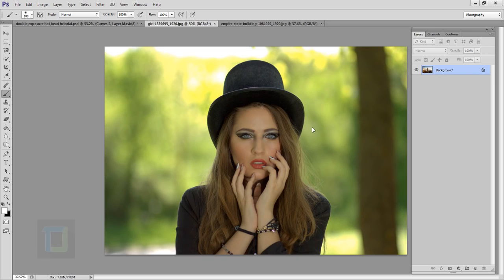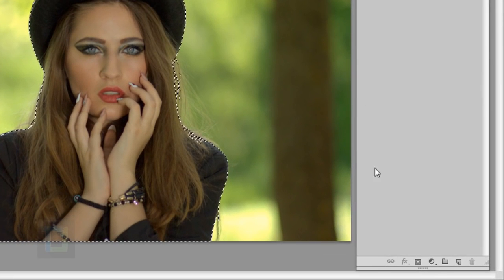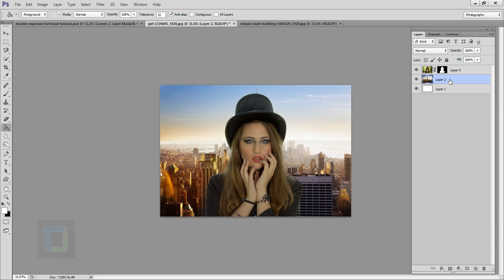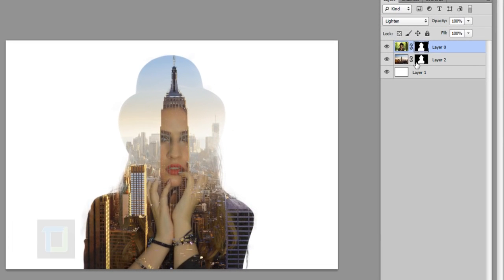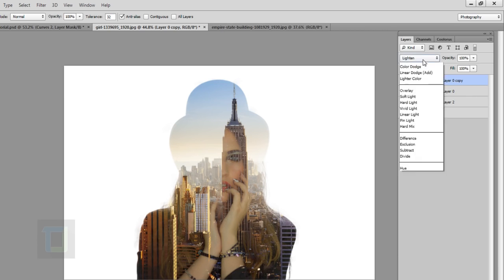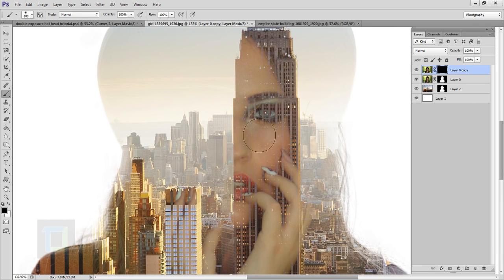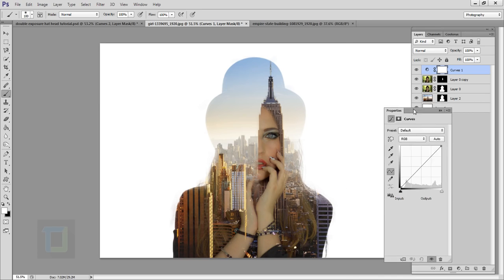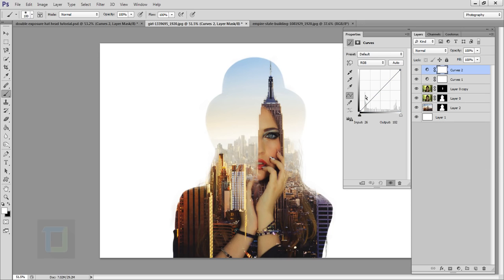42 Easy Double Exposure Effect Photoshop Tutorial